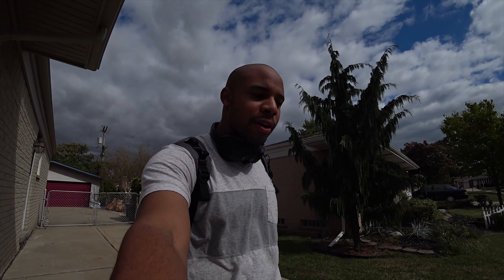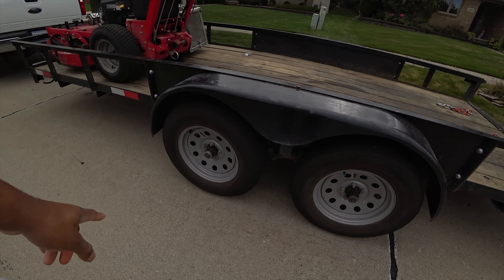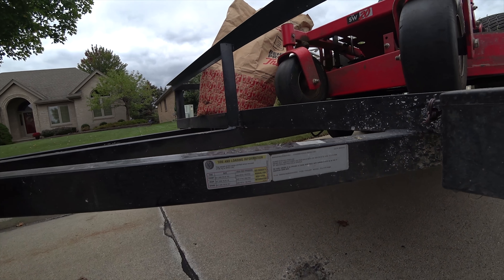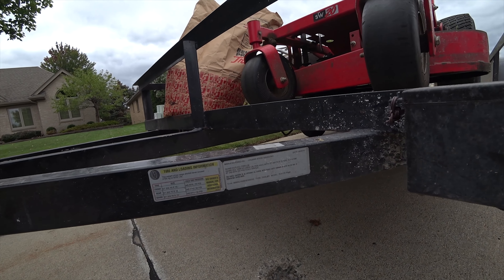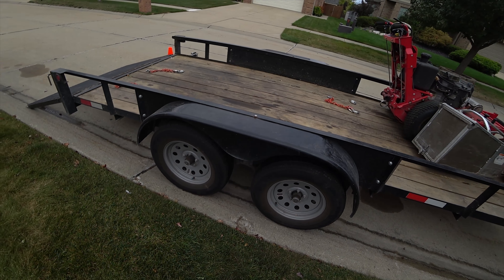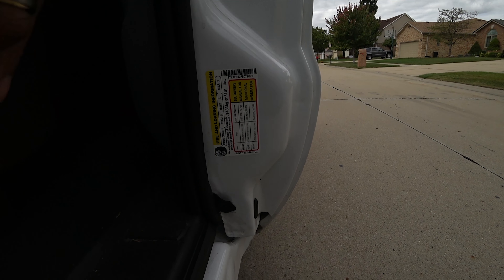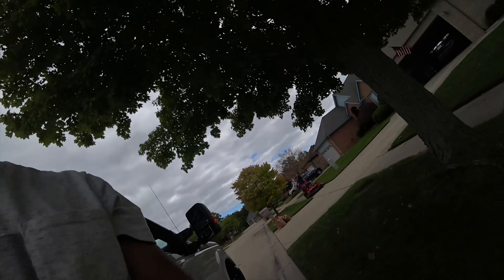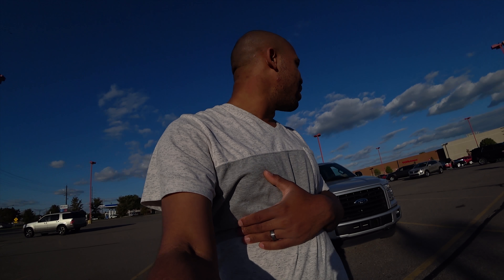F150 vlog num 5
In this vlog we are just making money cutting lawns. Nothing crazy! Just a boring day. I also talk more about loading your trailer and loading your tuck.